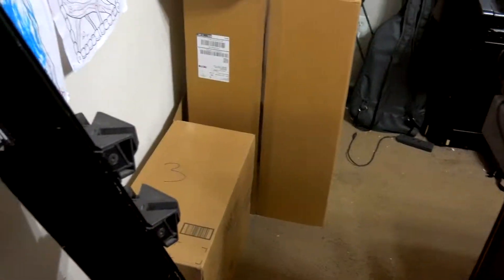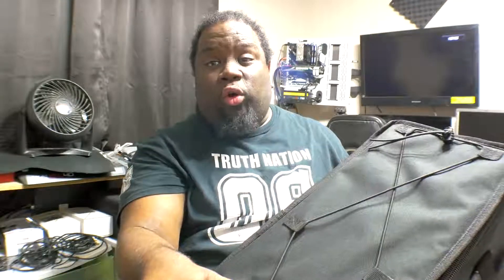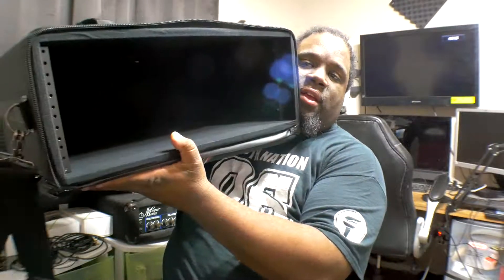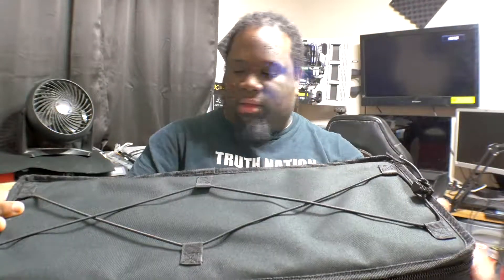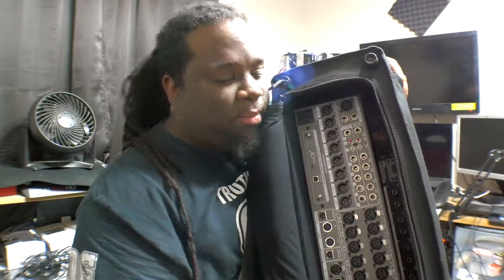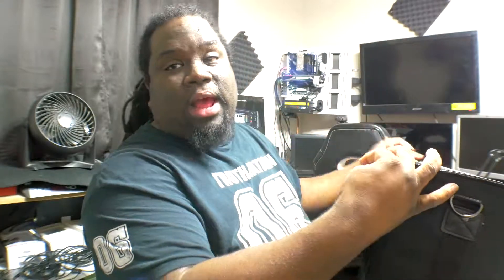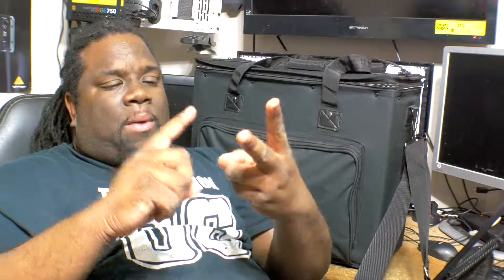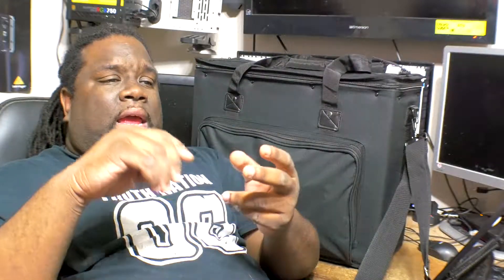I’m Going On Tour – Tour Prep Part 1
Yall! I’m going on tour for a week with UCF Gospel and Cultural Choir. We’re Hitting Florida, Georgia, Mississippi and Tennessee.  In this video, I’m showing you the preparation for our rig for the tour that’s going to supply our Headphone mix, Our Talkback system, Our Loops & Stems, and our outs to the house. This setup ensures that wherever we go, we’ll have enough to communicate properly and to hear ourselves.

Here’s what we used:

Elite Core EC-HA4X4 4-Channel Headphone Amp:

Behringer x32 Rack

Gator 4U Audio Rack Bag (GRB-4U)